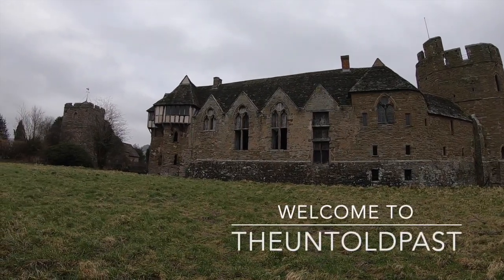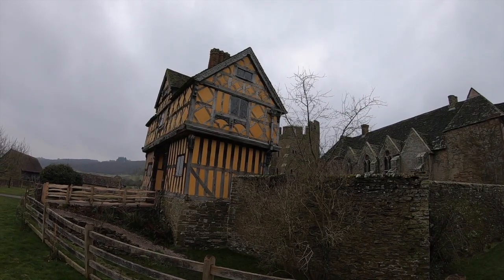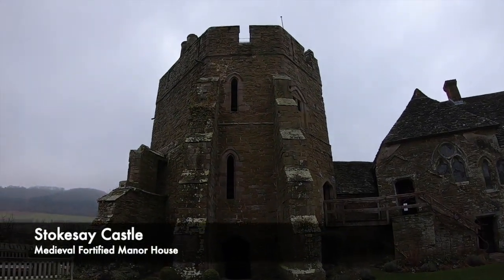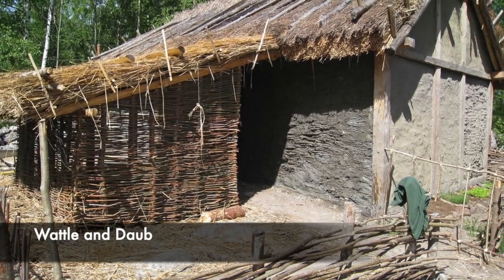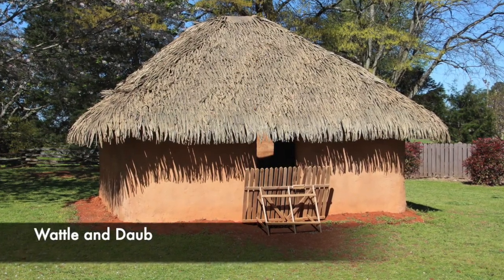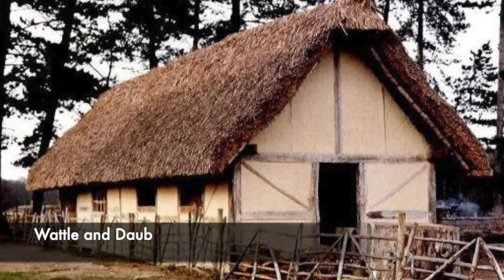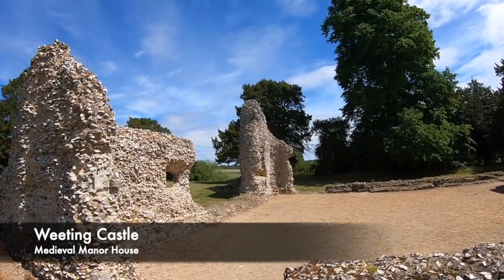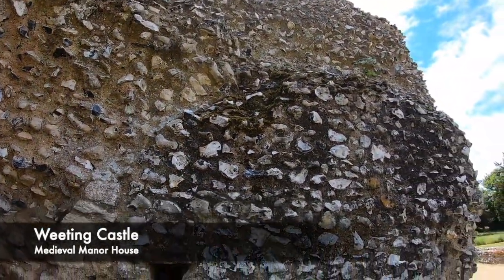What Were Medieval Houses Like?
In this video we look at Medieval Houses briefly and explain what they were like and also how they changed over time. Previously we've looked at Medieval Castles, Forts and Palaces however where did the lower-class people live, and what were their houses like? Well originally Anglo-Saxon homes were extremely basic and we show you some images of these. In Britain none of these are still standing, purely due to the fact they were made from wood and didn't survive exposure to the elements and fire. However as time progressed, and with the Black Death arrived in Britain, Peasants were now able to earn more money. Because of the sheer amount of Peasants that the Black Death had killed, many landowners needed them to work on their land and fields. So they began to earn more money and spend some of this on housing, improving their homes.

Finally we look at Tudor housing, and some of this is remarkable and spectacular and you can still see these buildings today. The Tudor homes look ornate and are rather grand and beautiful. However today, join us as we look at 'What were medieval houses like?'